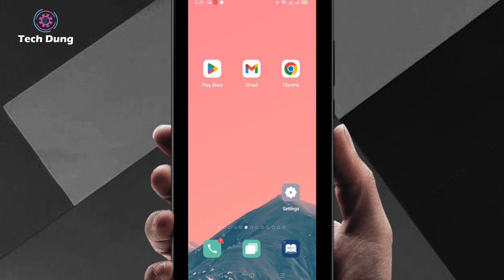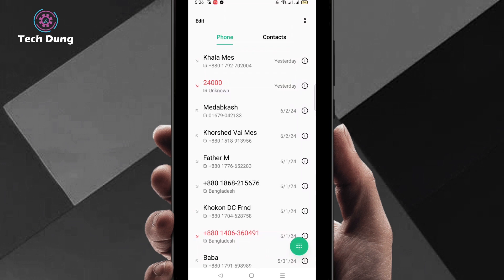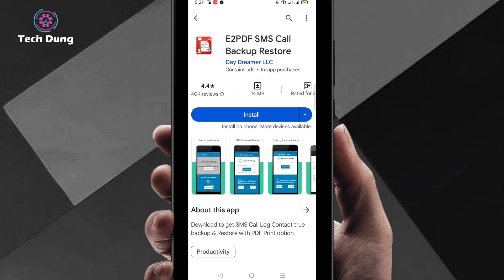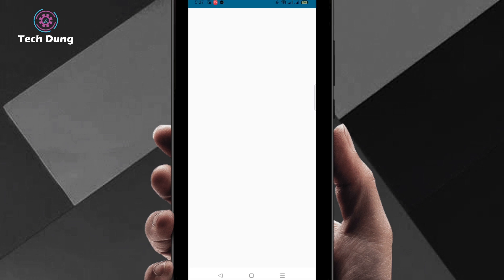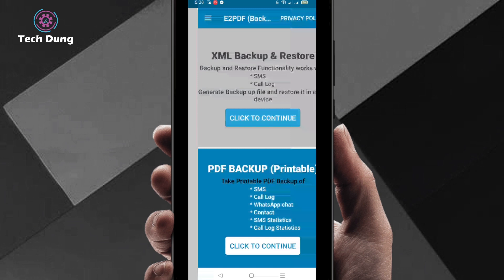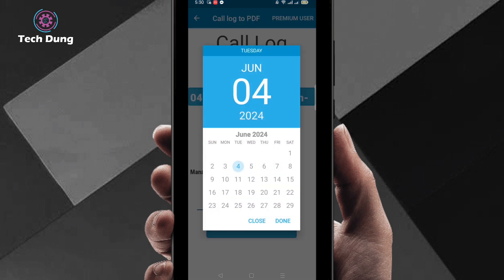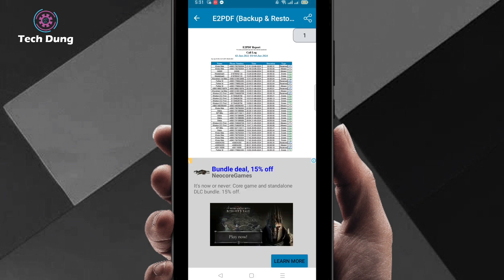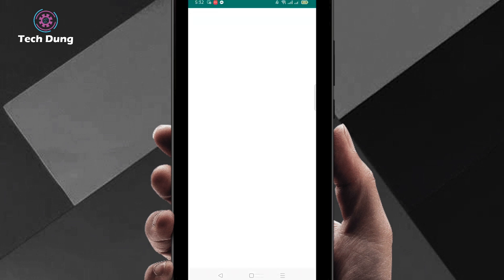How to Recover Deleted Call History Android 2024 || How to Recover Deleted Call Log History Android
How to Recover Deleted Call History from Android Phone || How to Recover Deleted Call Log History Android is a tutorial video. You can recover deleted call logs history after watching this video.